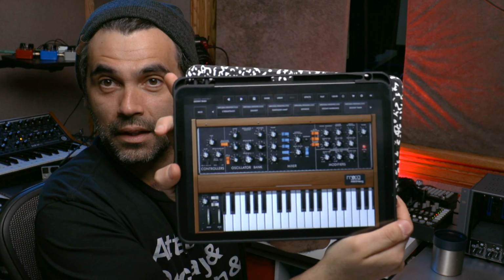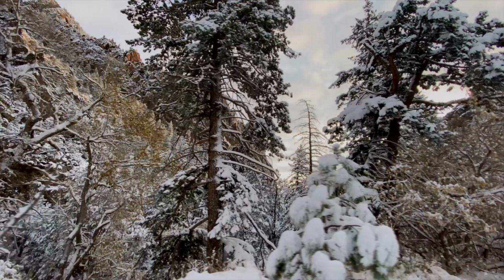Making a Beat with Moog Minimoog ios app and Logic Pro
🏴󠁧󠁢󠁥󠁮󠁧󠁿 In this video I make a groove with the Moog Minimoog on the iPad and Logic Pro 🏴󠁧󠁢󠁥󠁮󠁧󠁿

🇪🇸 En este video, hago un groove con El minimoog para Ipad en Logic Pro X.🇪🇸

Hey guys, I'm Mayen a Guatemalan based out of Denver and I make electronic music. Thank you for taking part in my life and allowing me to take part in yours.

🇪🇸Gracias a todos los que se han suscrito a mi canal.

Hola chicos, soy Mayen, un guatemalteco que vive en Denver y hago música electrónica. Mantengo una comunicación de abierta con mis fans y pueden enviarme un correo electrónico directamente a . Gracias por formar parte de mi vida y permitirme formar parte de la tuya.